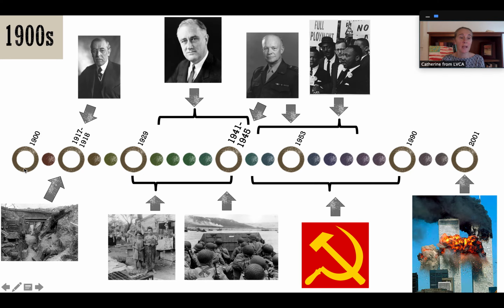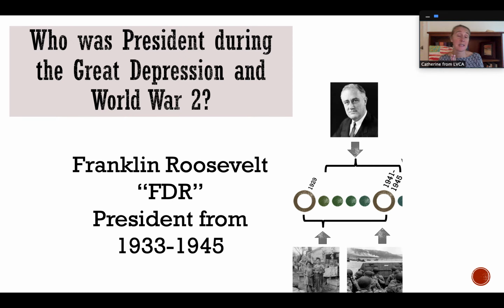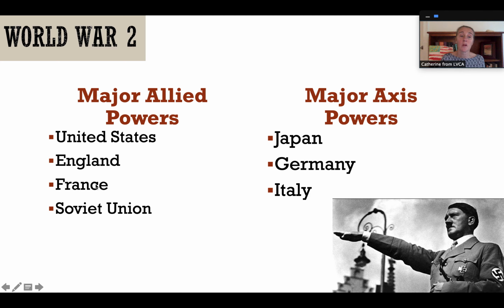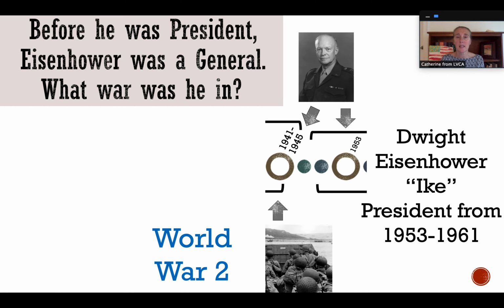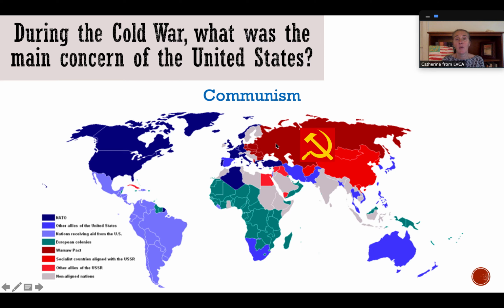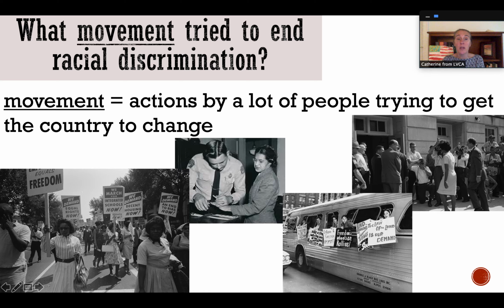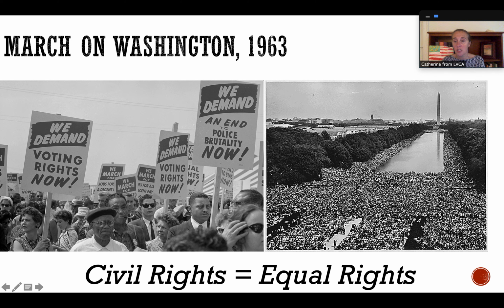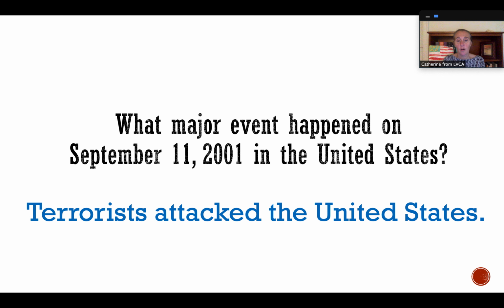2008 Civics Test: Civics Questions Unit 6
This video includes 9 questions about the 1900s. To support our non-profit work